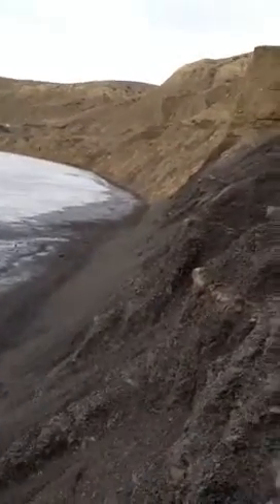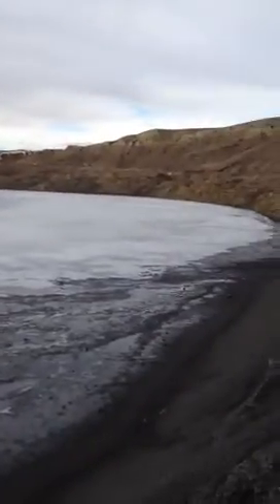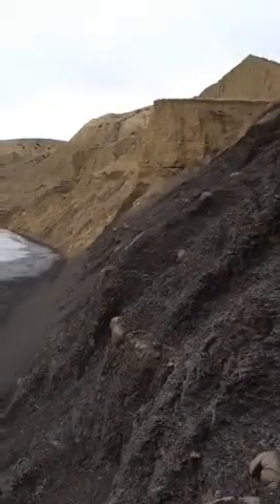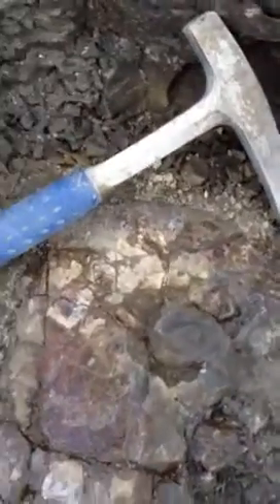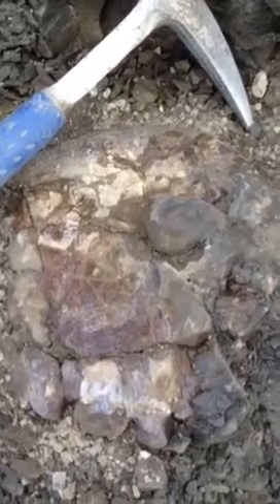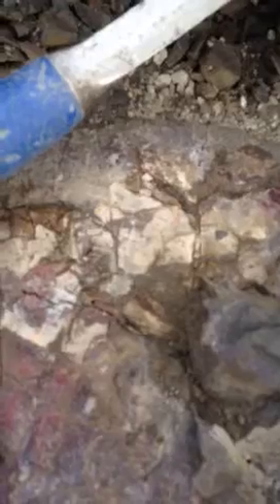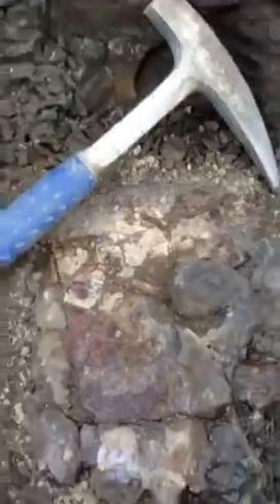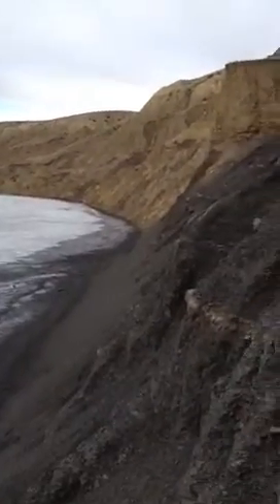Ammonite hunting 2013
Alberta ammonite hunting